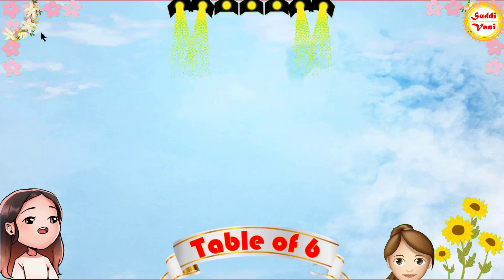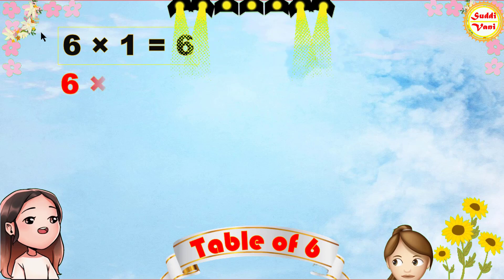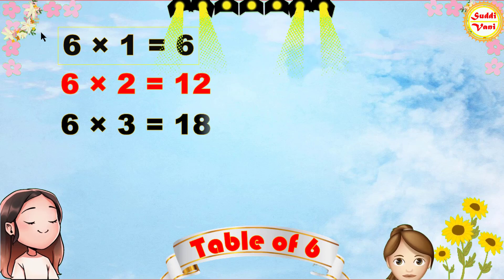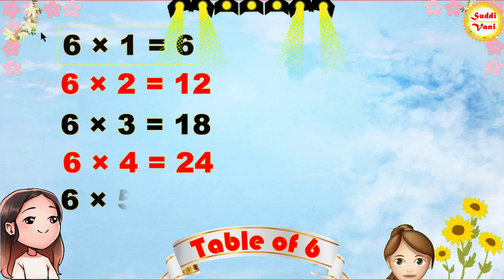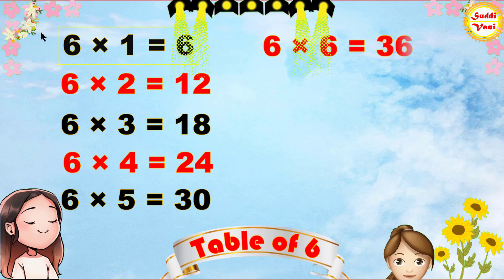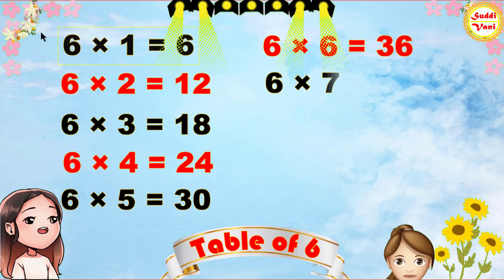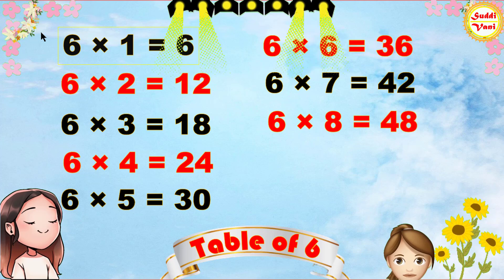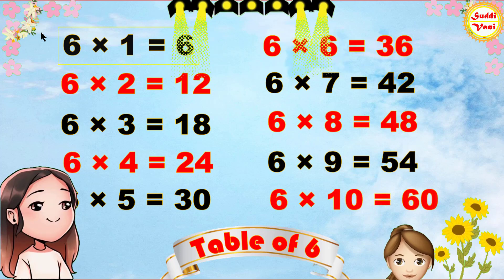Learn Multiplication table of 6X1=6 | Multiplication tables | table 6 Suddivani.